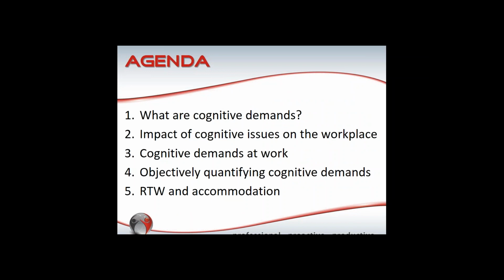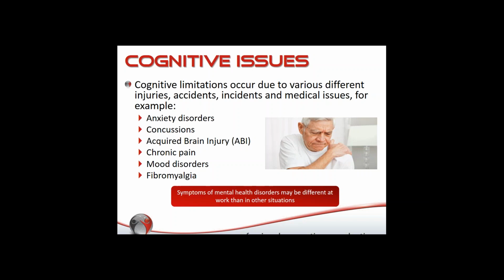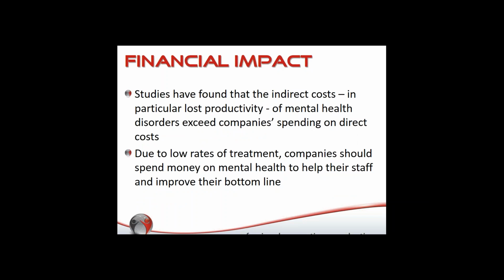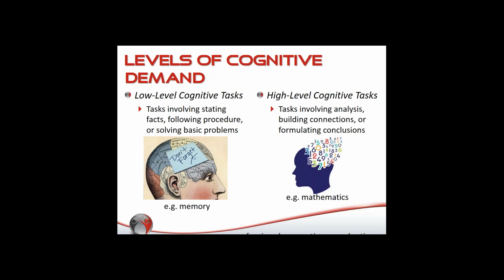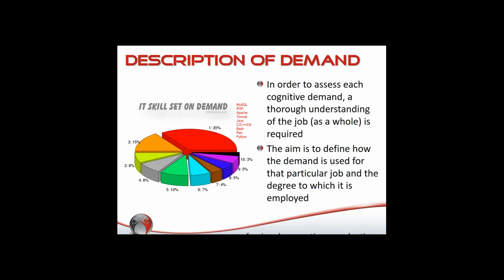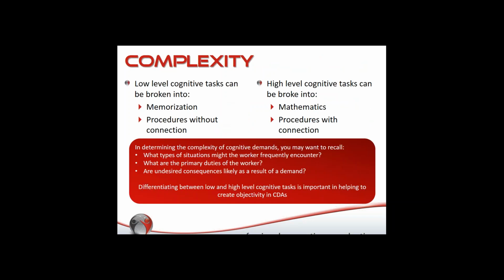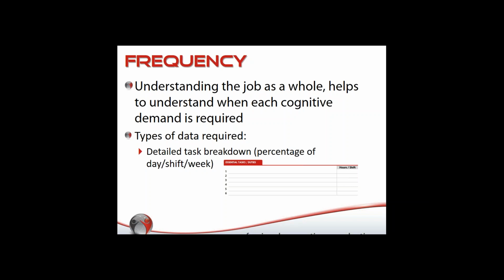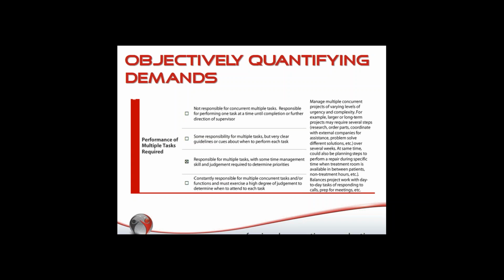PRO Webinar: Quantifying Cognitive Demands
Learn about the importance of documenting the cognitive demands of your jobs and how to do that as objectively as possible.